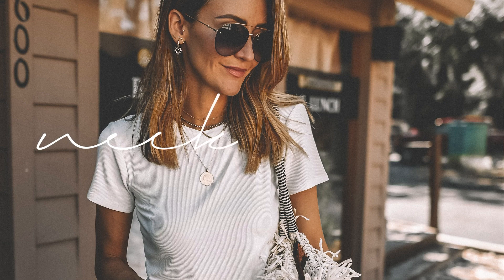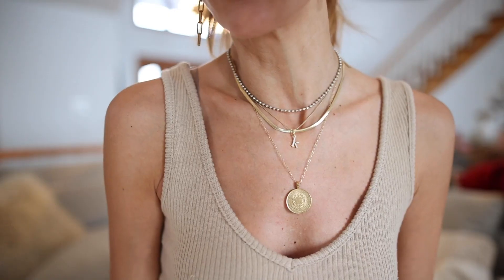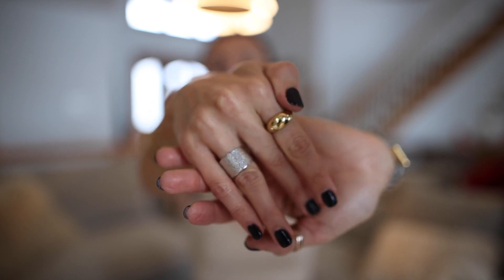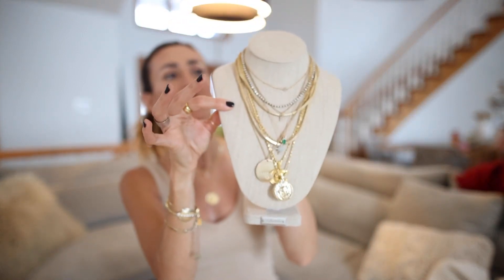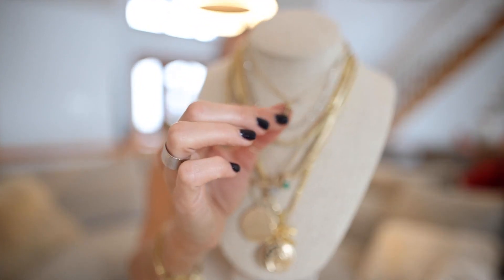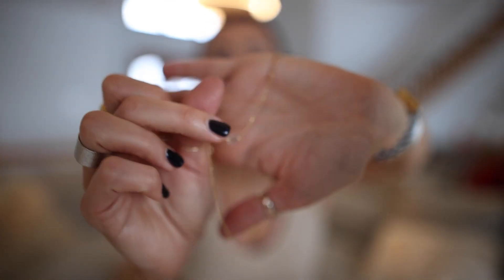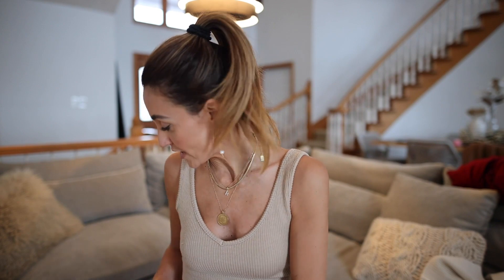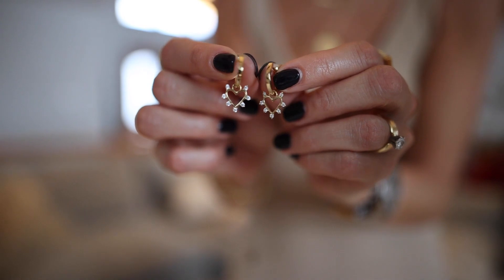MY JEWELRY COLLECTION! | GO-TO EVERYDAY PIECES & WHERE I GET EVERYTHING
This video has been highly requested, so today I'm bringing you my jewelry collection video for 2021! ✨ALL ITEMS ARE LINKED BELOW! I'm going to be sharing a bunch of my go-to everyday pieces, as well as where I buy my jewelry from, how I style my jewelry, and how I pair pieces of jewelry together.

🛍️ Shop products in this video:
Star Gazer Coin Necklace
Vertigo Earrings
Python Necklace
Python Bracelet

Wave Earrings (on sale now!)

//Other pieces:
Ear Cuff
Triangle ring
Small hoop
Thin Thumb ring
Threader Earring (not shown here but on the blog)
Emerald Necklace
Emerald Earrings
Star Necklace
Moon and star rings
Infinity thumb ring
K ring

//Storage Options:
Marble Trays
Vintage glass boxes
Mannequin Necklace Display

Amazon Favorites

Beijos,

Karina